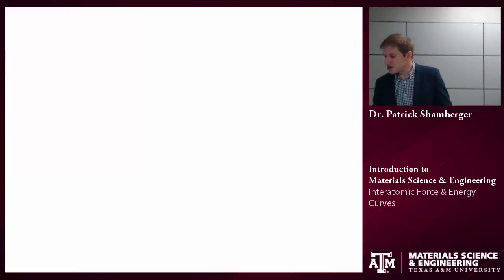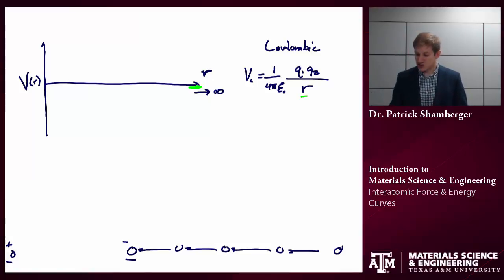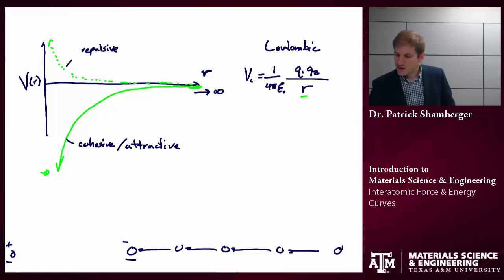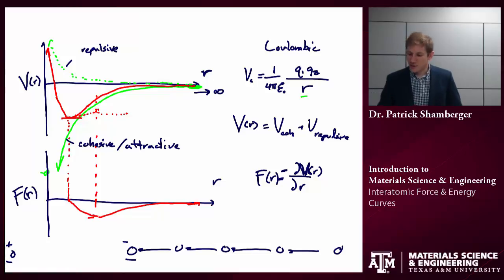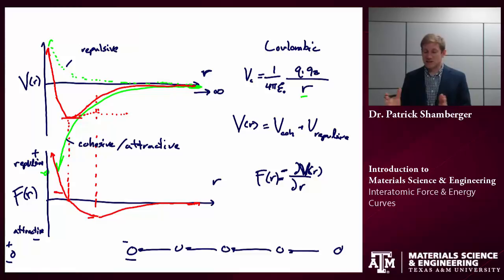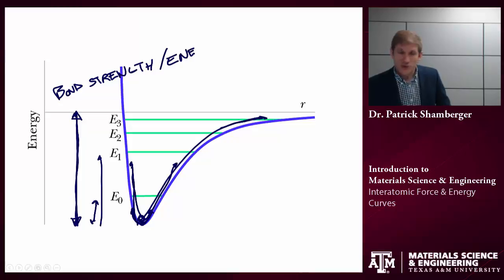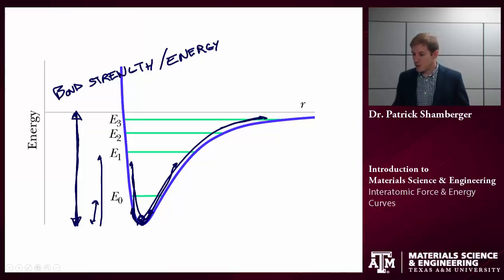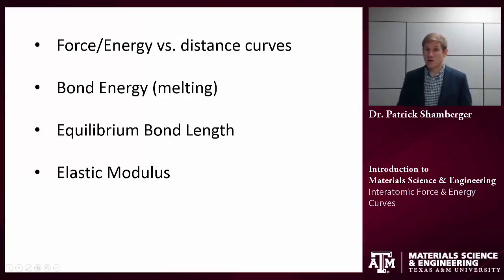Interatomic Forces & Energy Curves {Texas A&M: Intro to Materials}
Tutorial illustrating the significance of interatomic force and interatomic energy curves, and their relationship to physical properties.